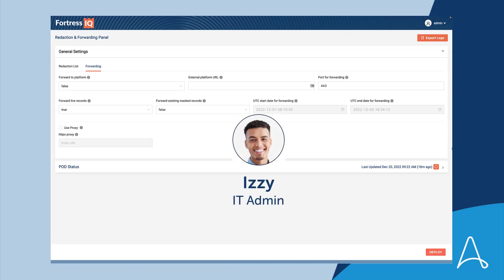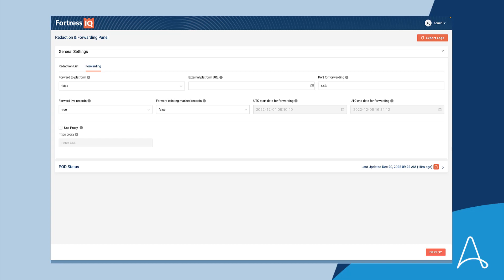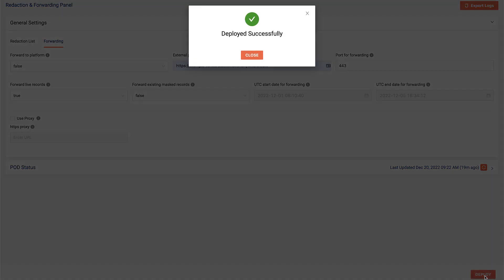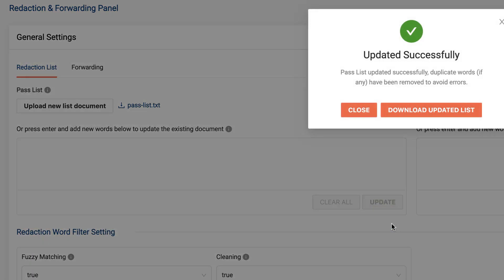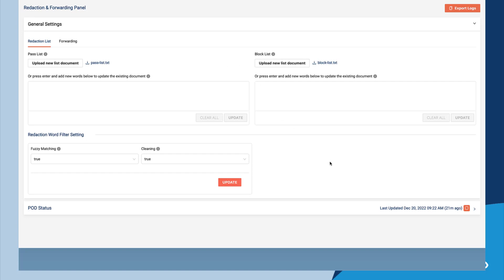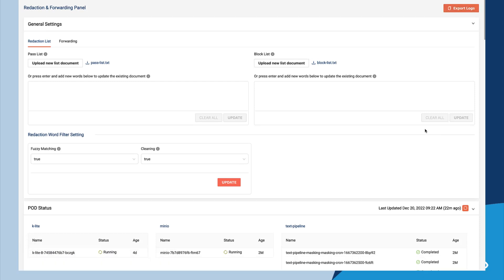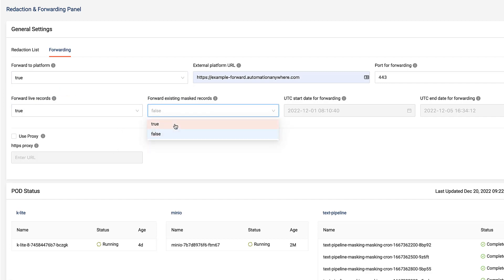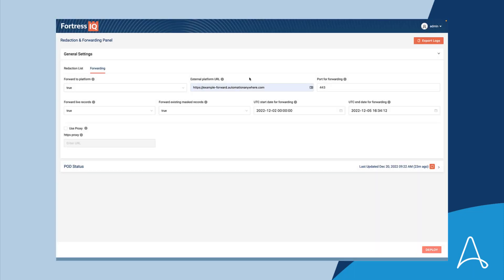Automation 360 Release V.27 | Process Discovery Serverless PEG Architecture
Our new serverless PEG architecture will allow our customers to easily deploy PEG to support hundreds of simultaneous sensors while providing a central interface that makes it easy to both review images and make configuration changes.